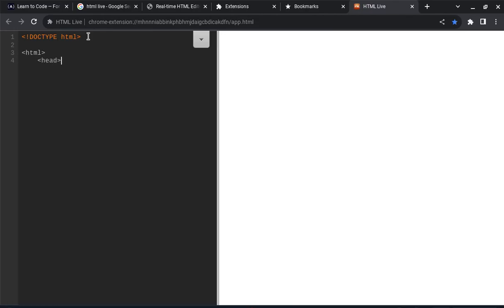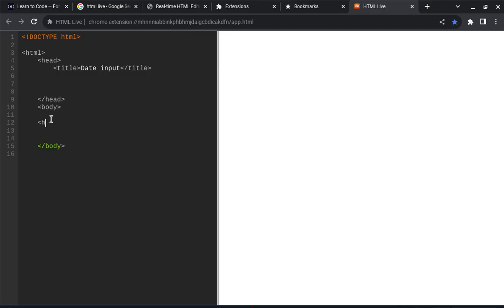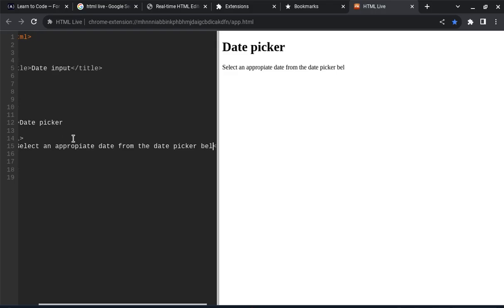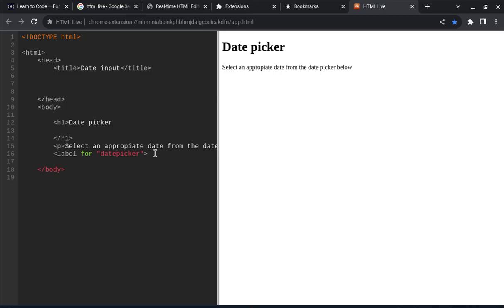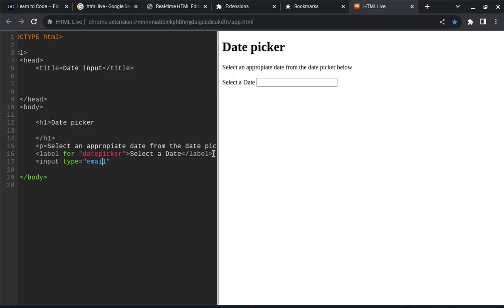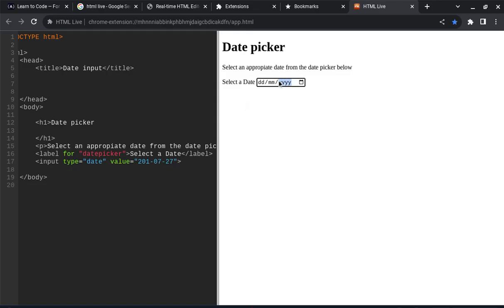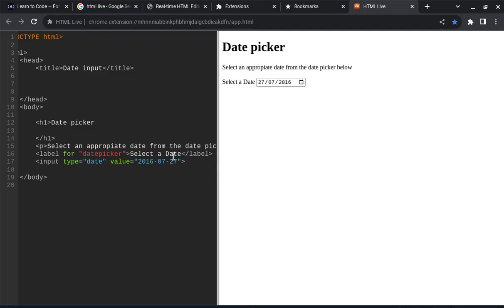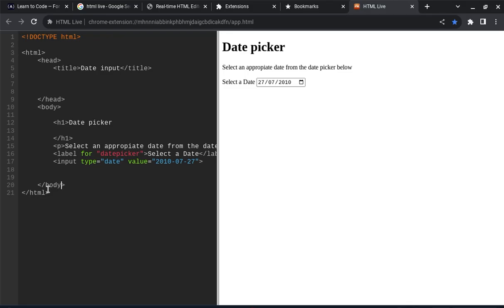How to do a date picker in html